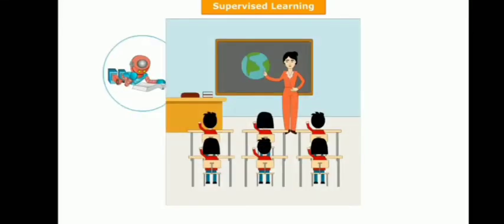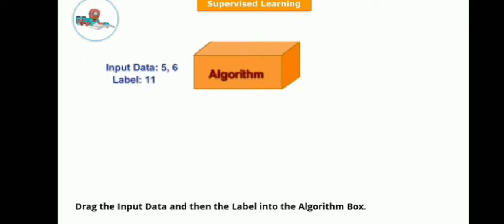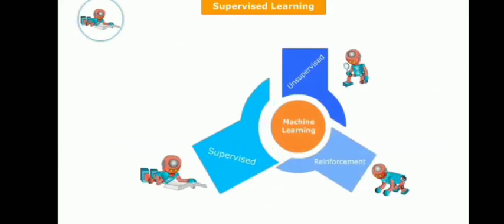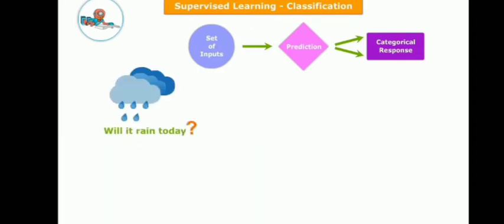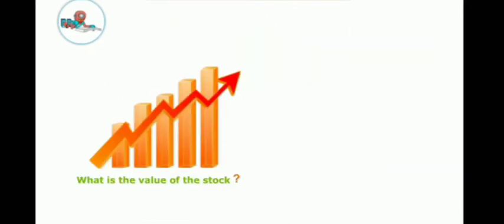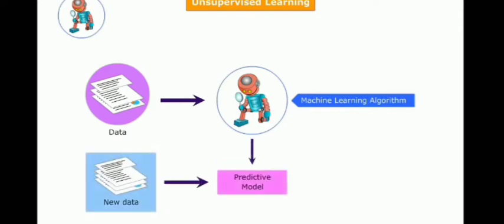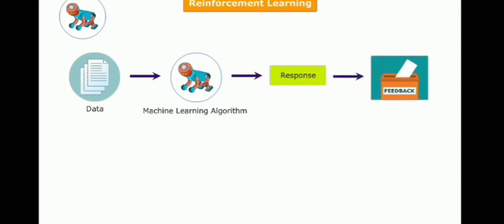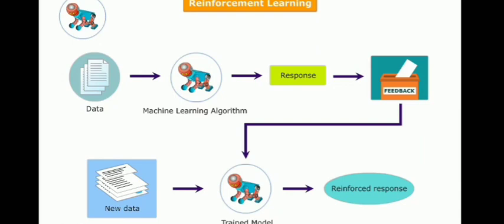Machine learning part-3